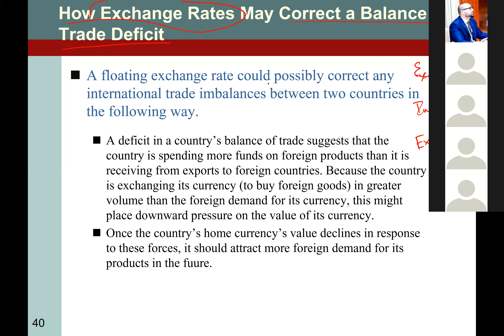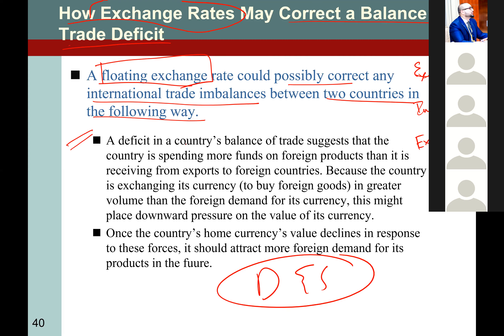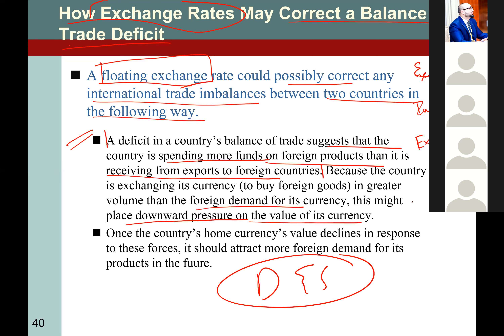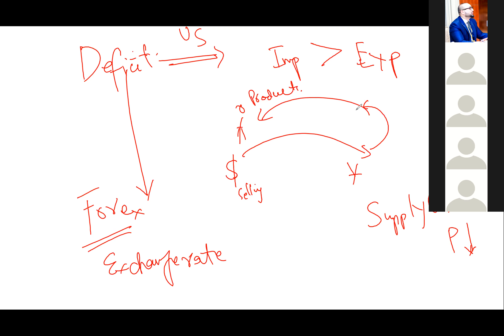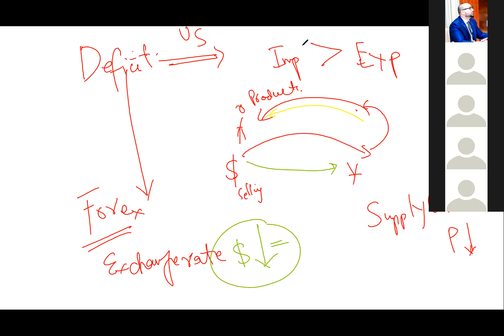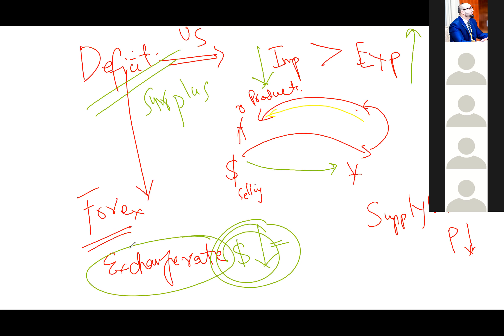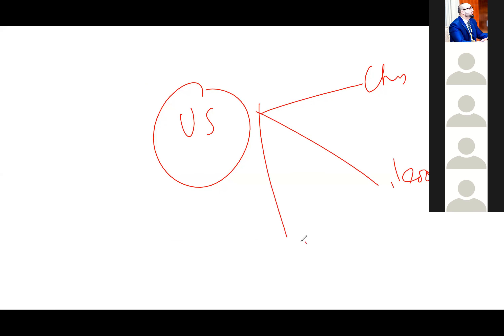International Finance Lecture 2 - International Flow of Funds - 7